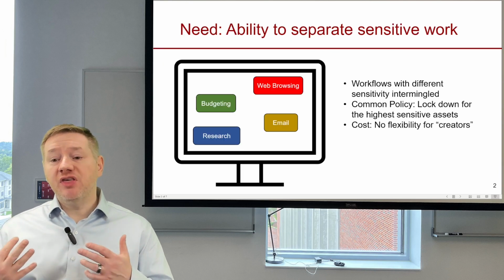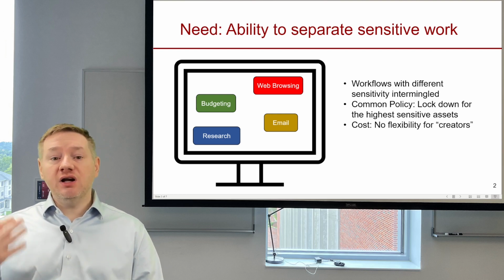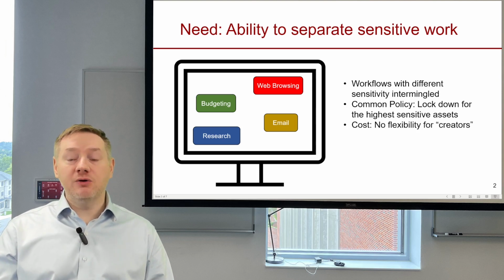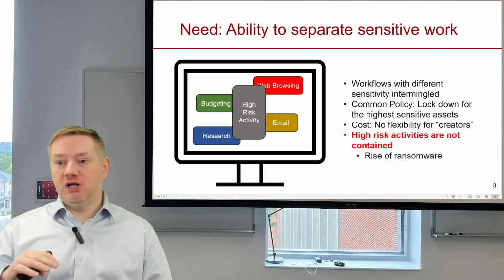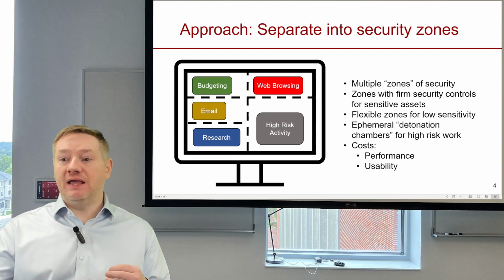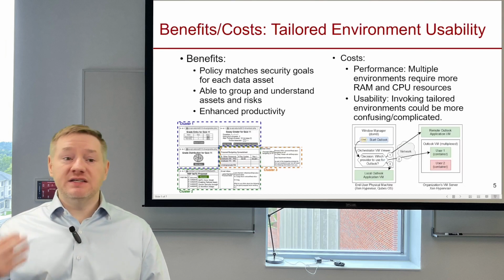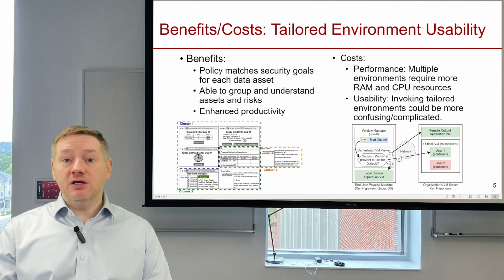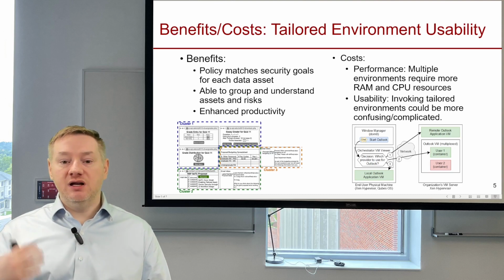Craig Shue - OS Isolation